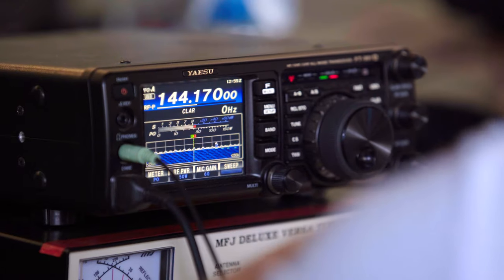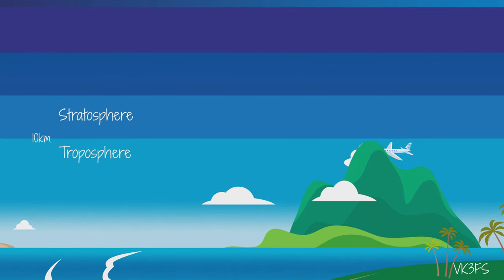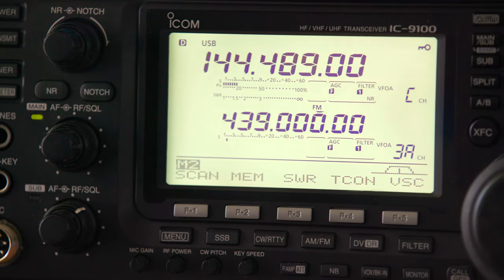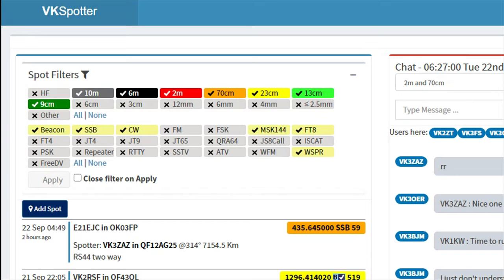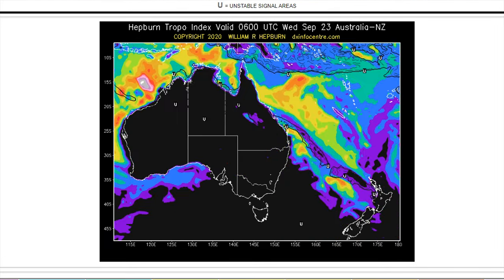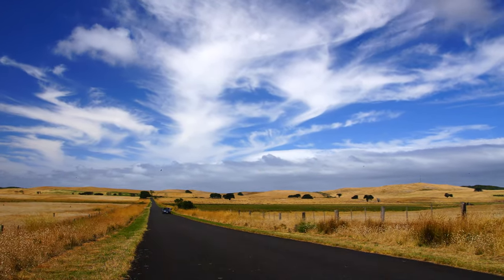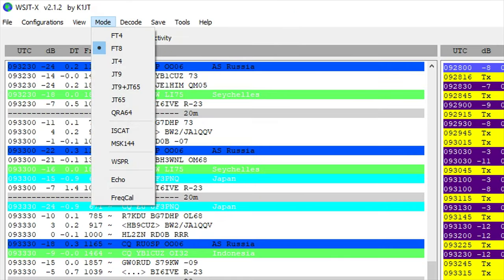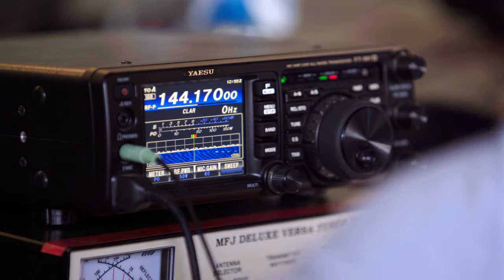Tools for VHF Propagation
Working VHF DX is a lot of fun, but it can be challenging. In this video, I’ll show you the tools I use to work VHF from -20 to 40 over.

The 6 and 2 meter bands can be a lot of fun, after all, they don’t call 6m the magic band for nothing. These bands come to life as we come out of winter and head towards summer. In the southern states of Australia, 6 meter activity kicks of late October with big signals from one end of the country to the other, even New Zealand, JA, and beyond.

There are two methods of VHF propagation, tropospheric ducting, and Sporadic E.

0:00 | Introduction
0:23 | 6 and 2 meter bands
0:51 | The two methods of VHF propagation
2:07 | WSPR - Weak Signal Propagation Reporting
3:02 | VK Spotter
4:05 | Hepburn Charts
4:45 | Propagation paths
6:11 | Getting on the air
6:33 | WSJT X